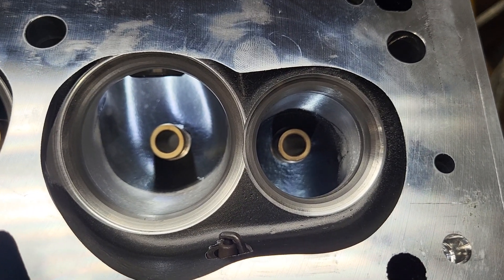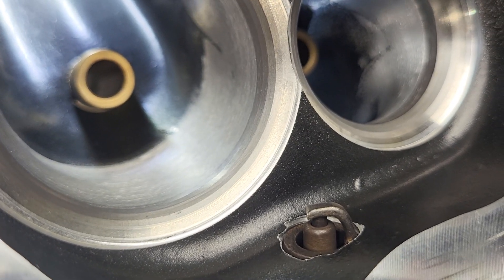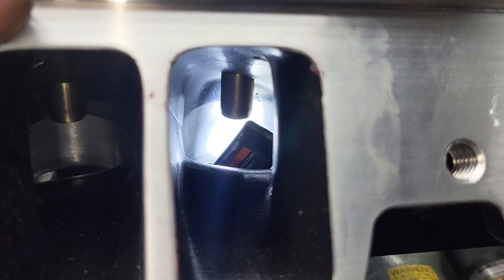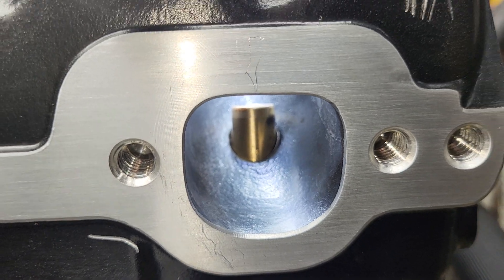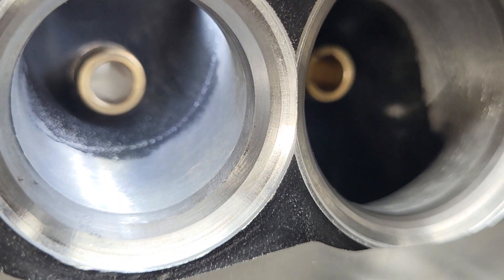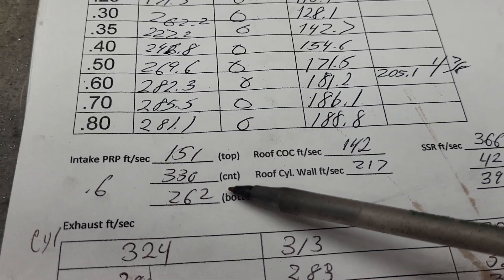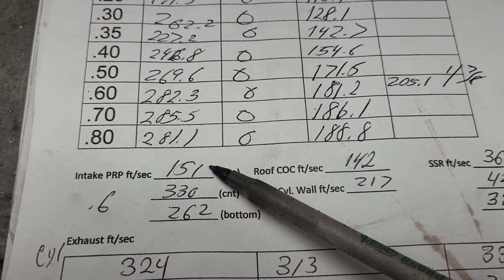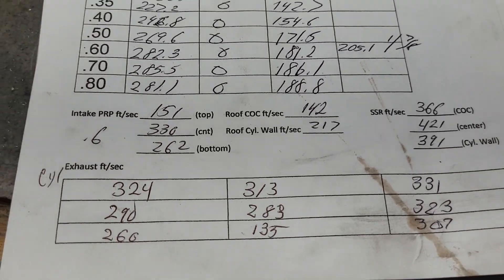Promaxx 200 small block Chevy cylinder head, First look and stock flows. Pretty good!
First look at a 408sbc 600hp project. Promaxx 200 cc heads stock flow and air speeds. Not bad for a stock import head.